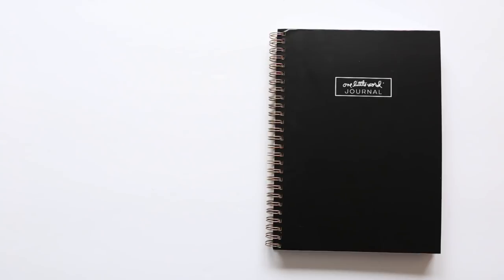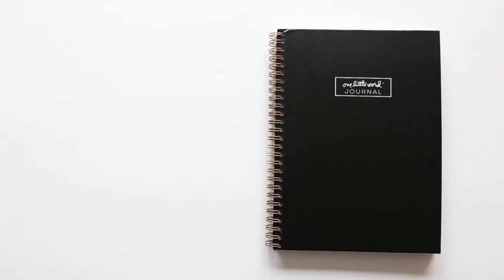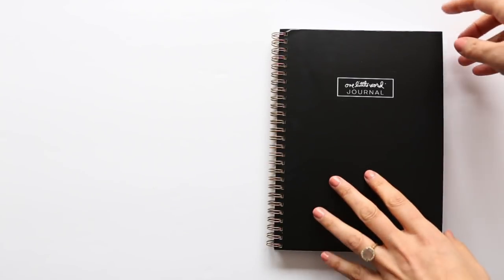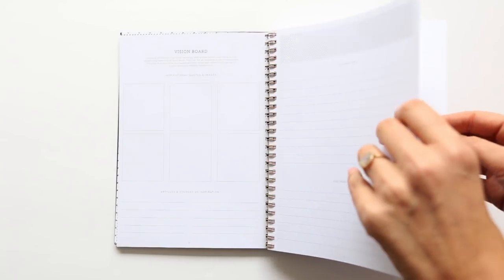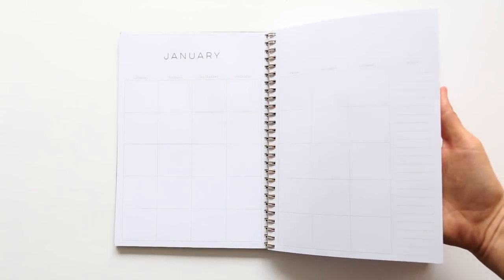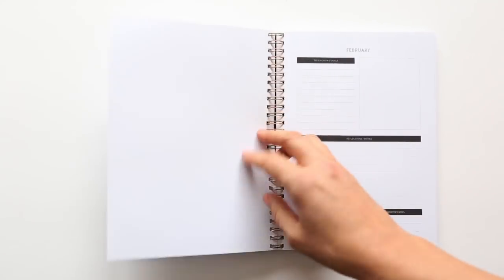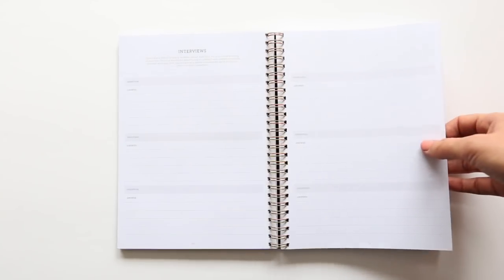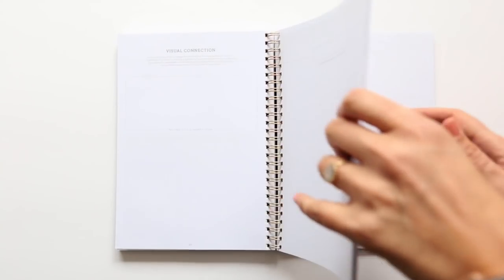One Little Word® 2019 | Monthly Journal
Introducing the One Little Word® Monthly Journal available on November 28th, 2018 at 9am Pacific:

One Little Word® is a registered trademark of Ali Edwards Design Inc.